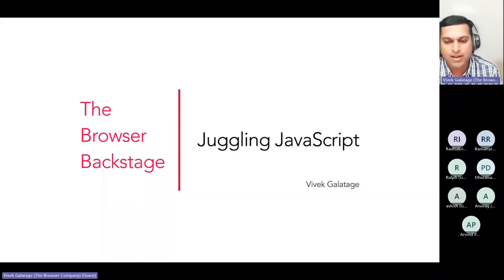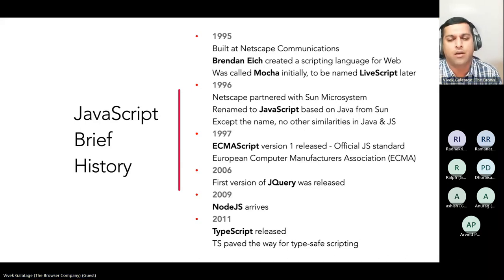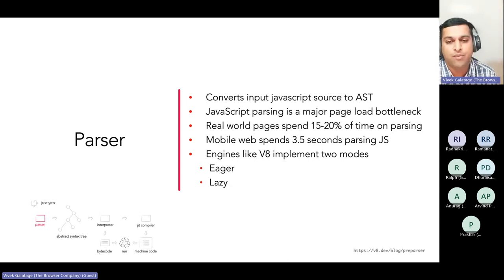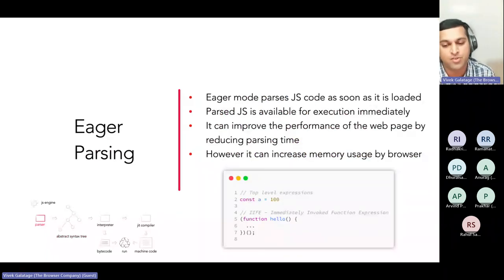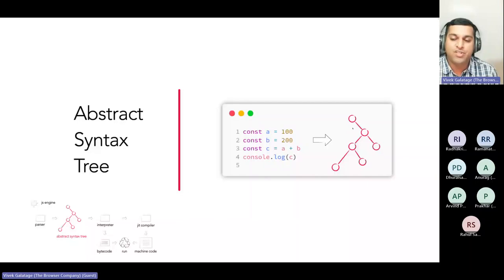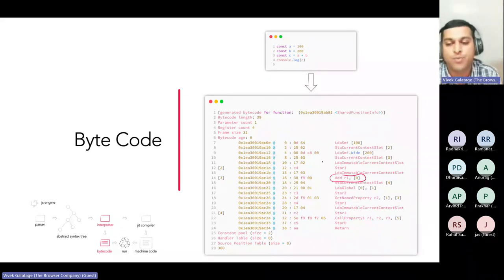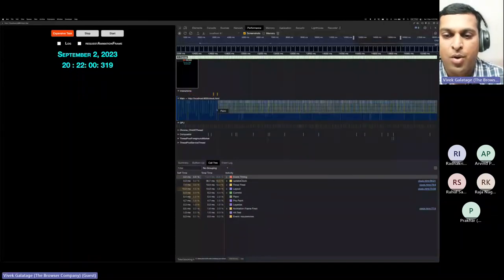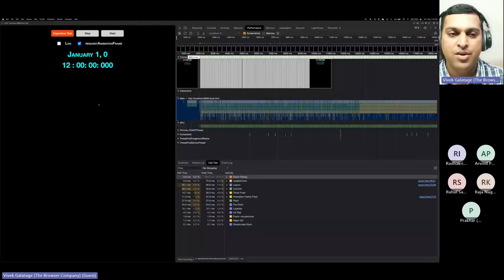The Browser Backstage: Juggling JavaScript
The Browser Backstage is a series of topics that will provide a glimpse into the fascinating world of Browsers. The topic "Juggling JavaScript" covers the interesting engineering that goes into executing JavaScript in the Browser. This talk gives an overview of various stages of JS handling - parsing, AST, interpreter, Just-in-Time compilation, etc. Finally, we will go through a quick demo showing the impact of choosing certain hook points from the browser for effective execution of your JavaScript.

Speaker:
Vivek Galatage, Engineering @ The Browser Company, Chromium Reviewer, WebKit Committer